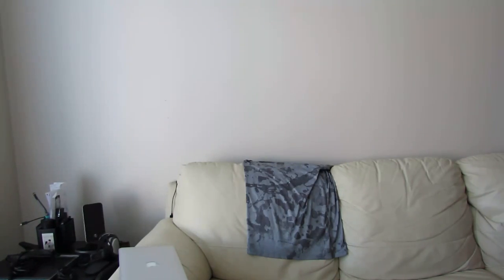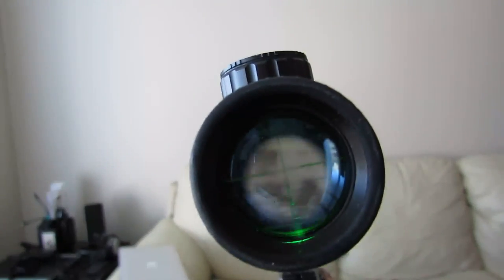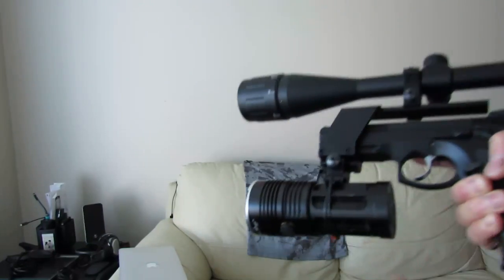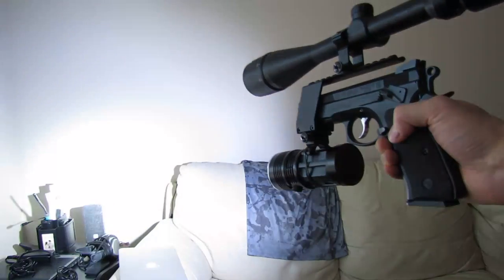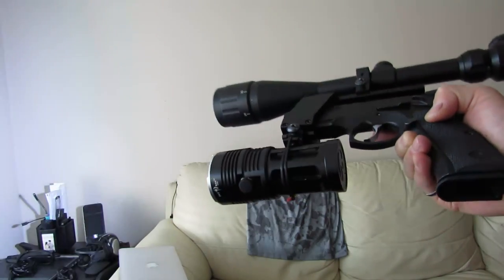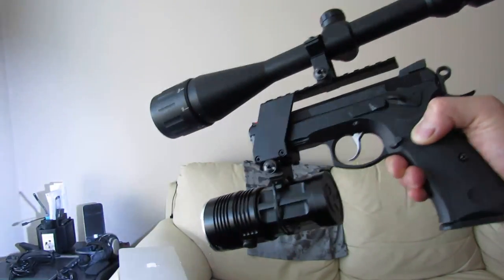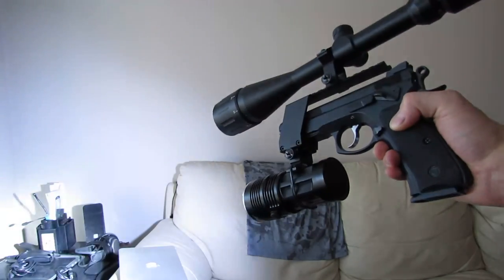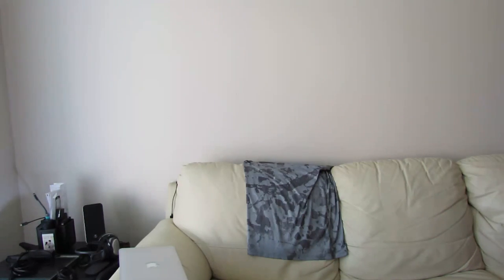Ultimate Tacticool Pistol - CZ-75 Shadow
I think tacticool explains everything, it's all that and so much more.

The Bushnell 6-24x 50mm scope will let you hit wings off a fly's back, and the 15,000+ lumen tactical light will blind anything out to 300 yards!
Weighing in at 10lbs, it pistol whips optimally when out of ammo.